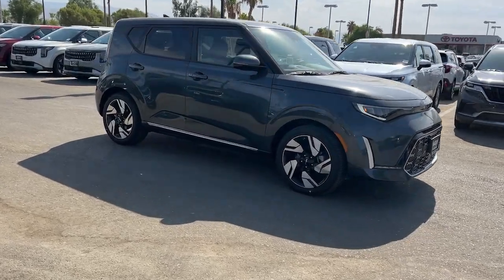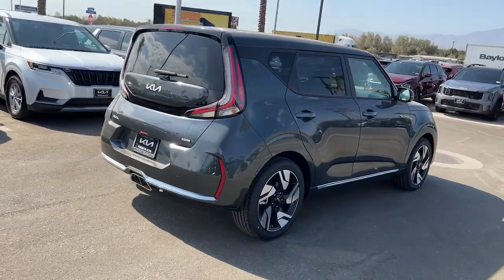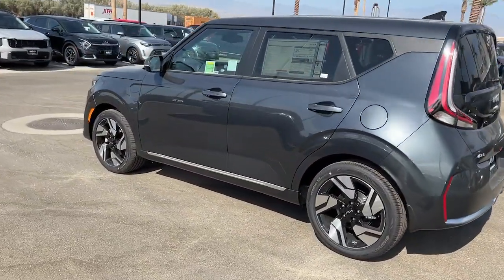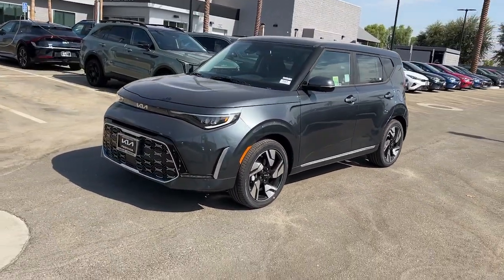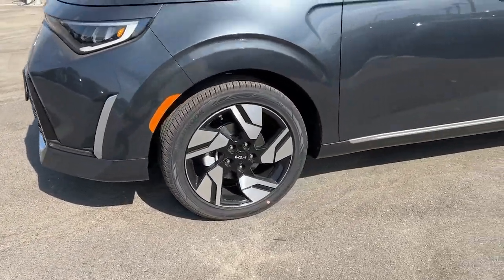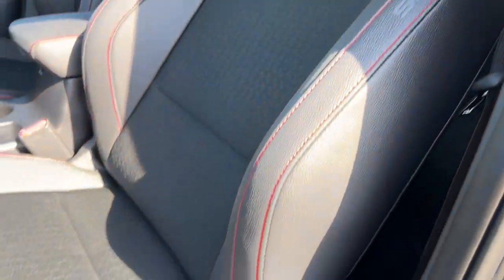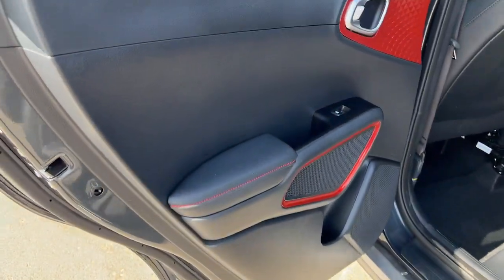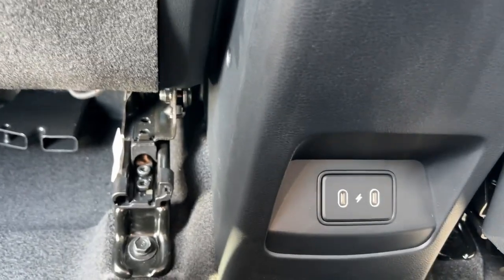2025 Kia Soul GT-Line CA Palm Springs, Indio, La Quinta, Cathedral City, Palm Desert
New 2025 Kia Soul GT-Line available at I 10 Fiesta Kia located in 78550 Varner Rd, Indio, CA, 92203 and servicing the Palm Springs, Indio, La Quinta, Cathedral City, Palm Desert area.
Please mention the stock 25SL9 when you contact the dealership for this vehicle.